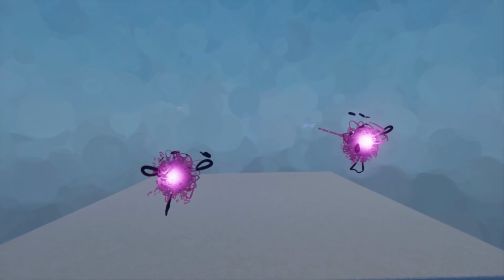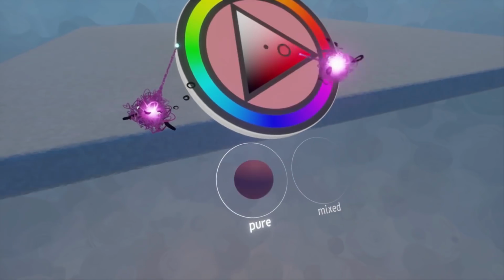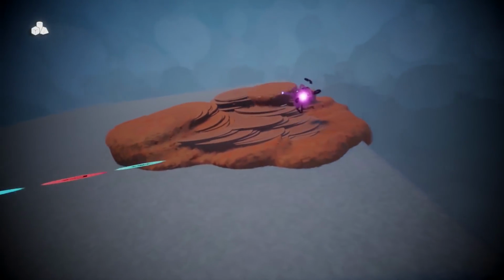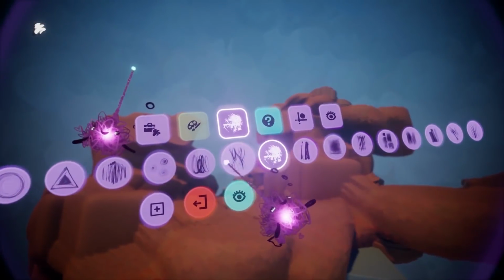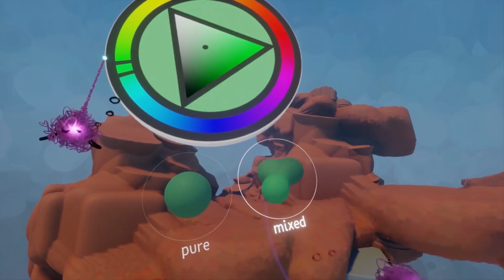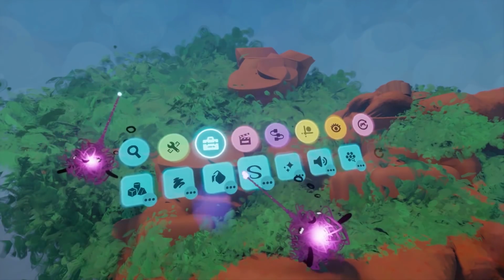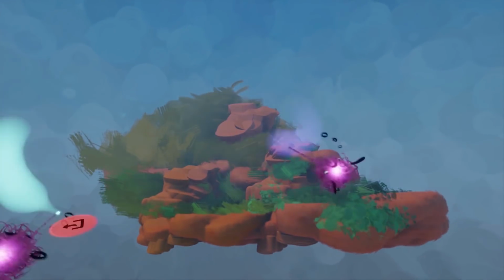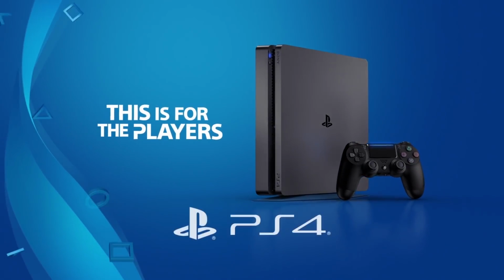Dreams | Making an Environment in 5 Minutes | PS4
Media Molecule's Art Director Kareem Ettouney demonstrates how easy it is to create a beautiful environment in Dreams' Dream Shaping mode.